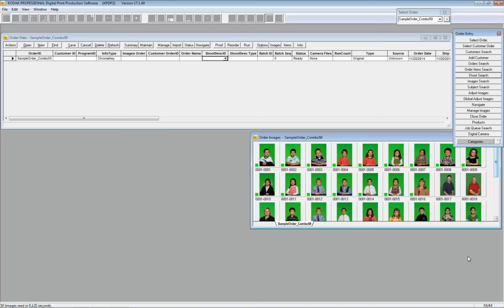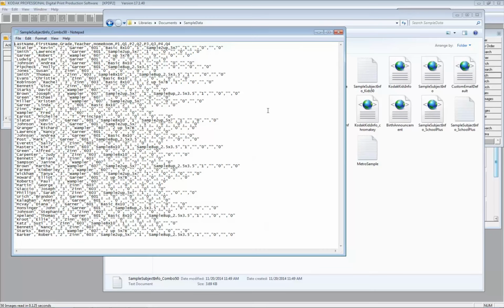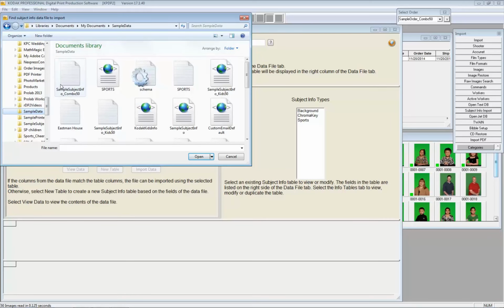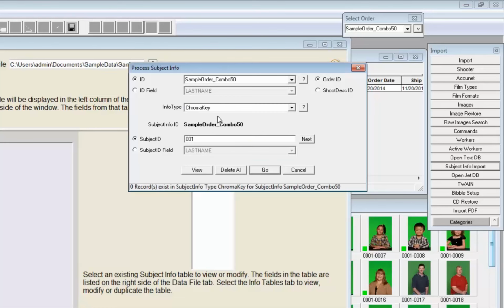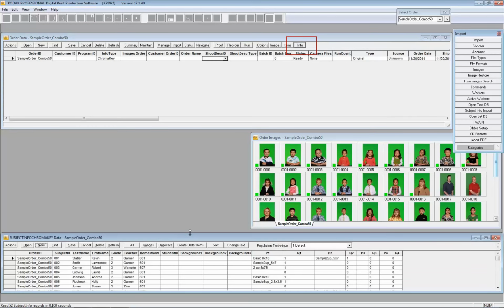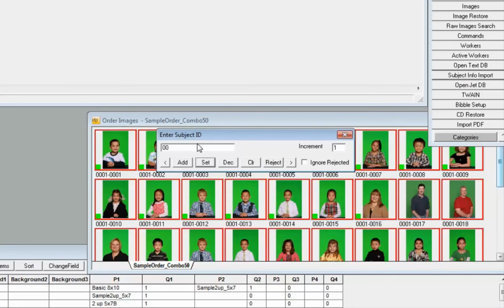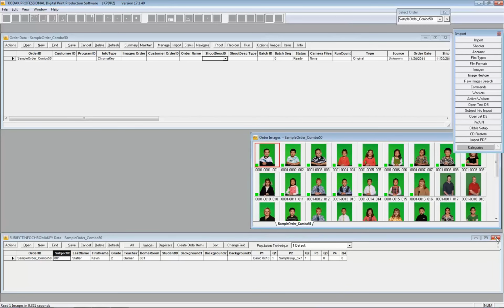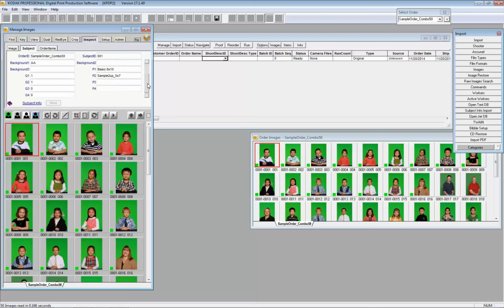DP2 - Import Subject Info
An overview of the steps required to import Subject Info using the Subject Info Wizard. Demonstrated manually so that labs and operators can understand the steps involved - in many labs this process is automated through internal, third party or web based applications or software.